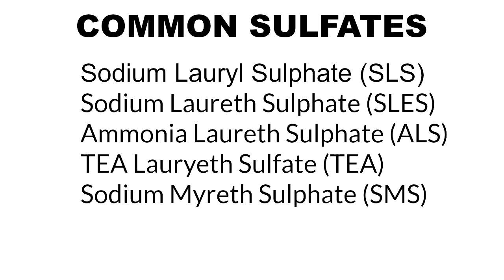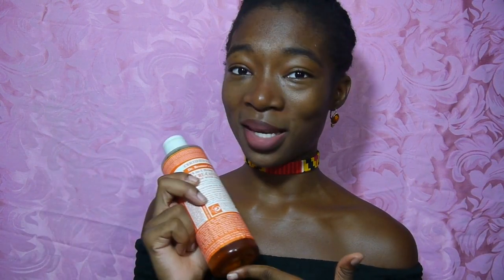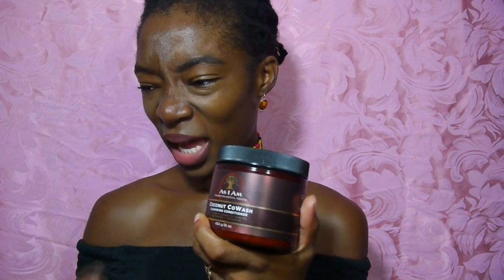Shampoo is BAD? + SULFATE-FREE Shampoo.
So a lot of people in my last video said they still really like using shampoo. This video tells why SULFATES SUCK and how to spot sulfates in shampoo. I also give a few sulfate free shampoo suggestions.

I hope that you enjoy the video and I hope I answered all your questions.